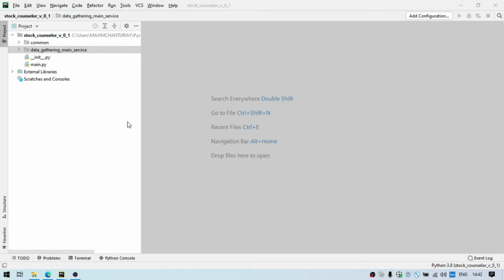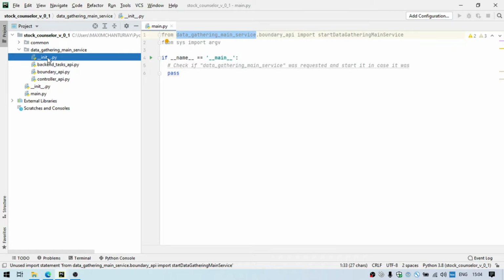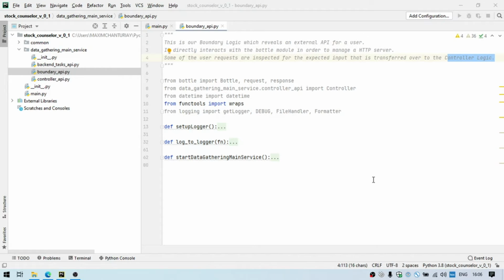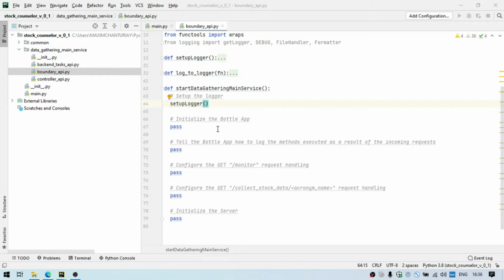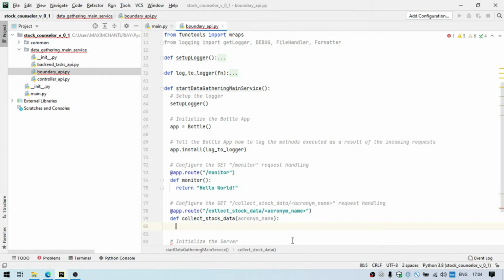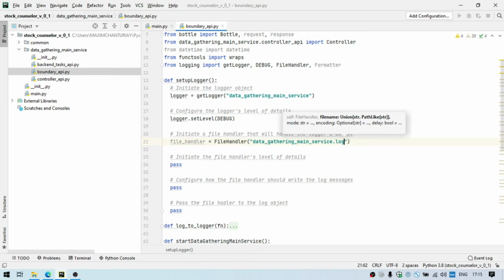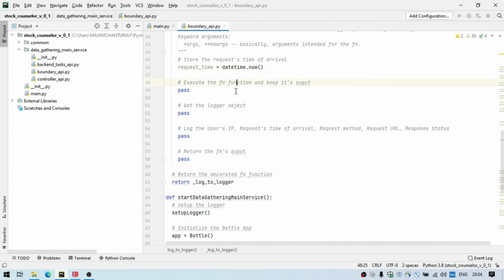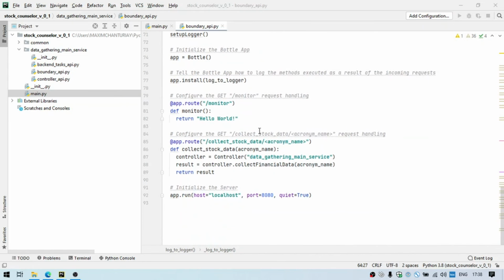Stock Counselor v0.1 - Overall Contents, Boundary API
We touch upon the project directory structure and answer general questions like:
 - Where is our execution starting point?
 - How are we managing the code files?
 - Where do we put the parts that are re-used by different components?
As the video progresses we begin to implement and finish our Boundary Logicfor the Data Gathering Main Service.
If you have any questions, feel free to hit us on one of our social profiles:

Our Operating System of choice is Windows 10.
Python 3.9 is the primary programming language.
PyCharm IDE is where we manage our code files.

The design pattern that we have chosen for the project is Entity-Control-Boundary

Our Boundary Logic is a Web Server managed with the help of the Bottle Framework

It communicates with the users through the HTTP Requests retrieves the relevant input and passes it over to the Control Logic.

While we integrate the Bottle Framework, we code a rather detailed example for the "Higher Order Functions"

Were also touching upon the Backend Task Processing, which relies on the Background Processing concept Instead of executing the user's task right away, we submit it for an execution by a different process. It allows our web server to be constantly up and return responses fast.